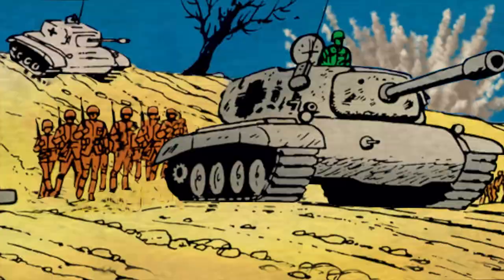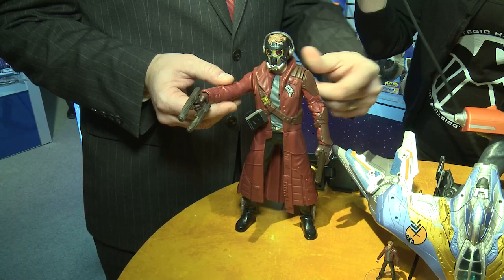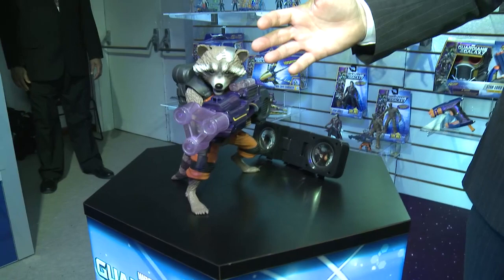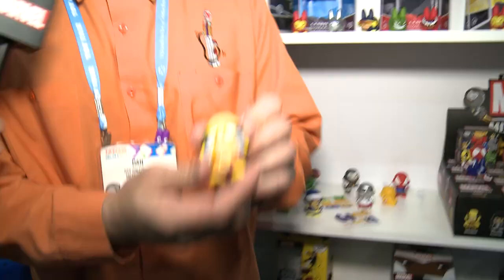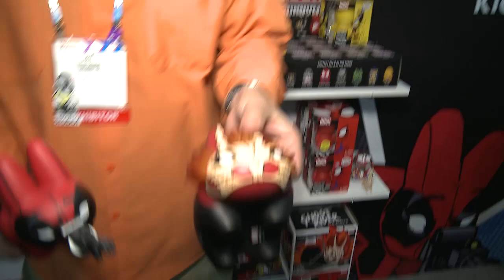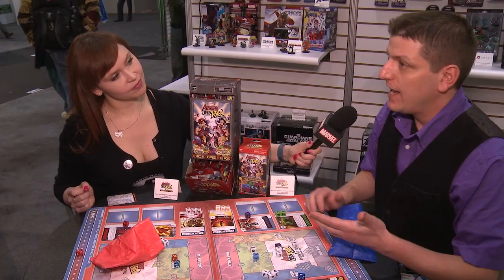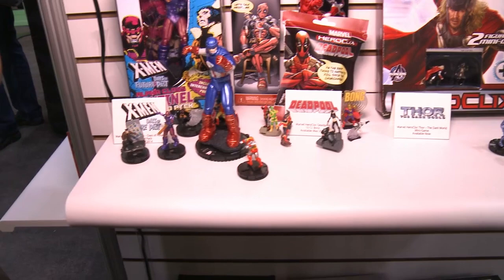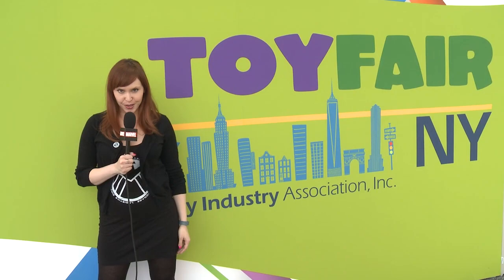Reveals from Toy Fair 2014! - The Watcher Ep 8 2014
Join our host, Lorraine Cink, as we go inside Toy Fair 2014! Get a first look all of Marvel's newest and more action packed toys, statues, action figures, and games. Including all your favorites: Hasbro, LEGO, Funko, Kid Robot, Kotobukiya and more!